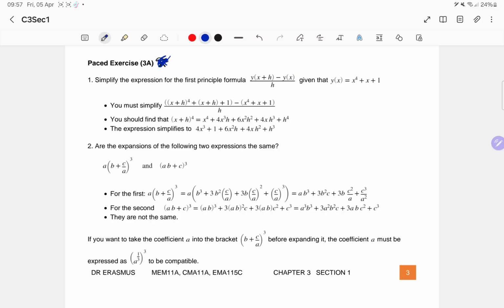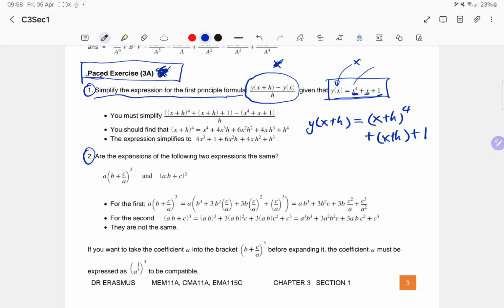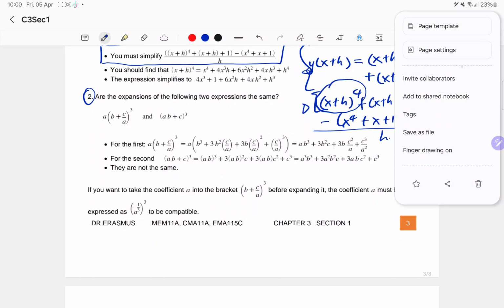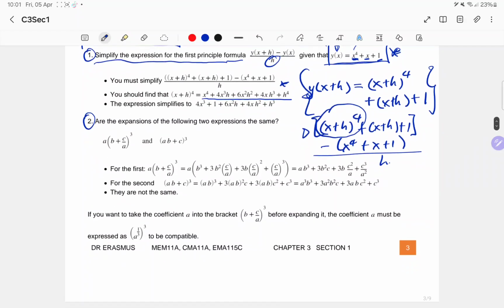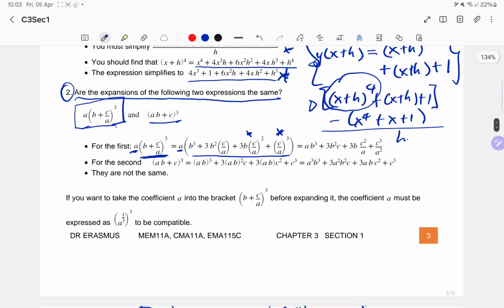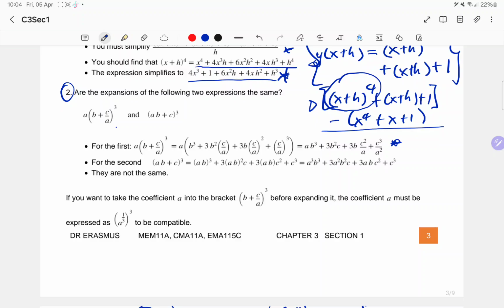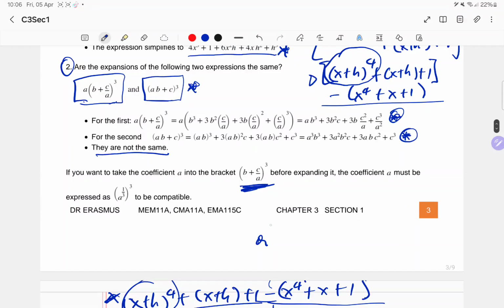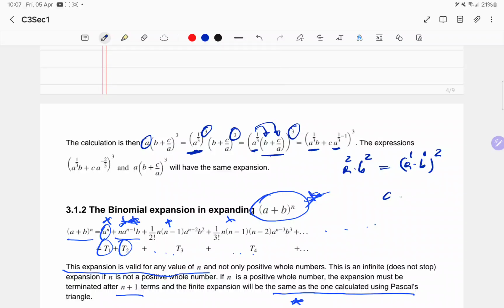1 Paced Exercise 3A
This videos are for engineering students in the Central University of Technology.
Share the link with others, dont gatekeep because im not!! engineering mathematics 1 videos